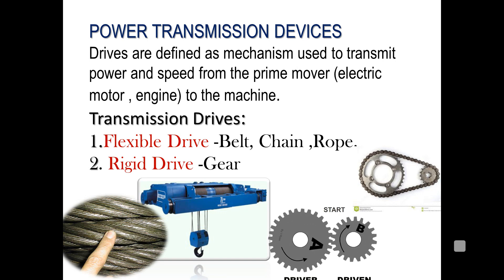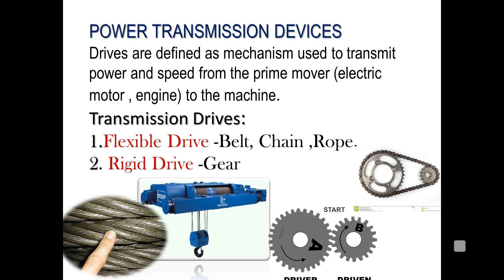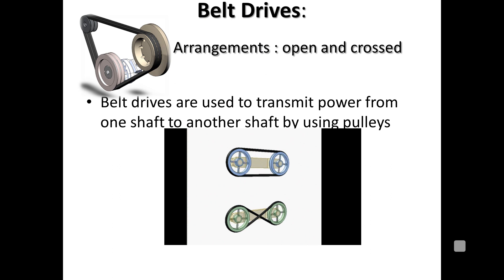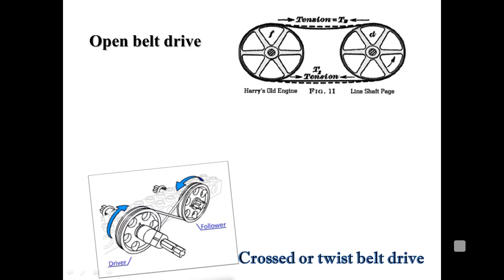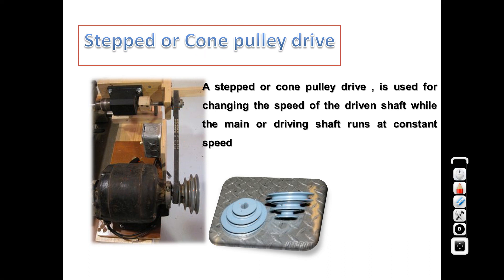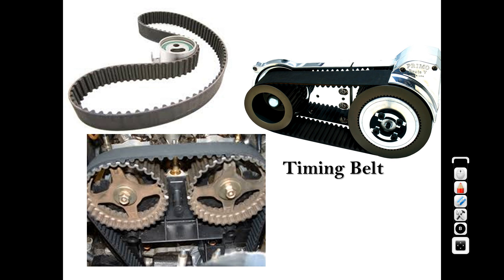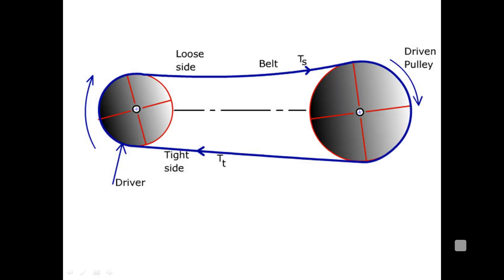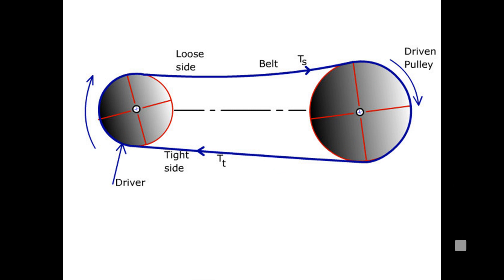BME 1.7 POWER TRANSMISSION DRIVE -FLAT BELT AND V BELT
POWER TRANSMISSION DRIVE -FLAT BELT AND V BELT DIFFERENCE APPLICATIONS  MCQ